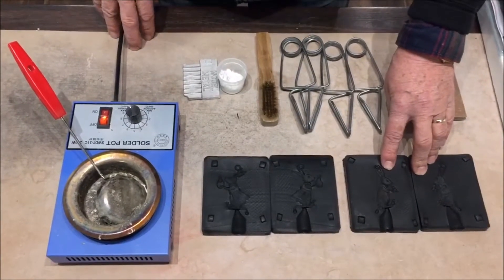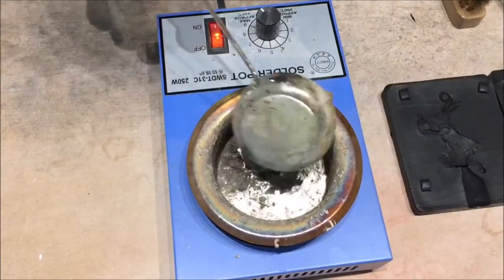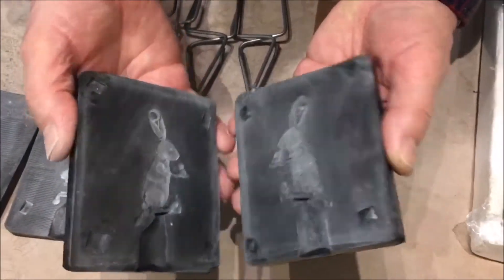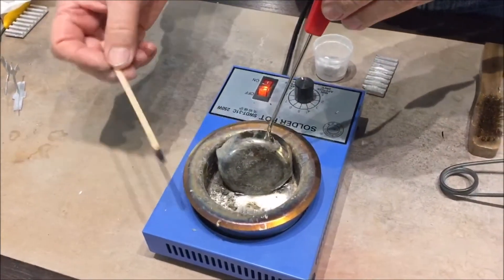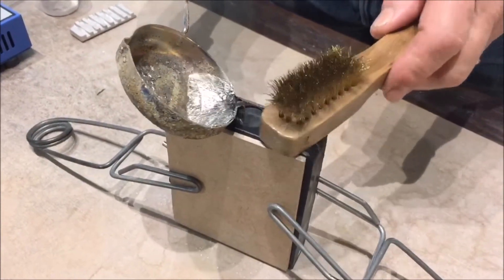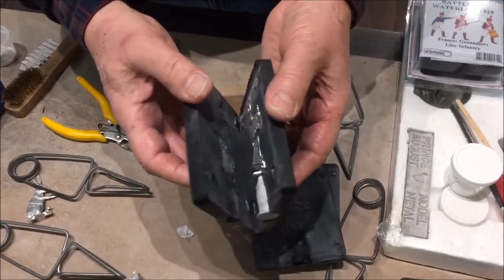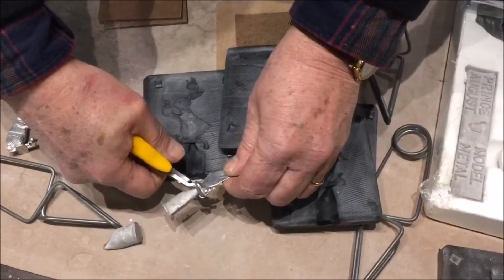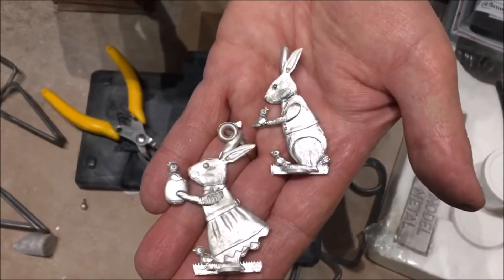Celebrate Springtime by learning to cast Easter Decorations in metal.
Prince August has produced a series of rubber moulds that allow you to cast Easter decorations as gifts and ornaments around your home during the Spring Equinox. These are a mix of Chickens and Bunnies, symbols of rebirth and renewal. This practice of decorating your home during the springtime is very popular in northern European countries.
It takes about 5 minutes to cast a bunny from scratch. The moulds are easy to assemble and you can use a hotplate or electric cooker to melt the metal or you can use our Solder Melting Pot to do it even better. All tools shown in the video are available on our website.